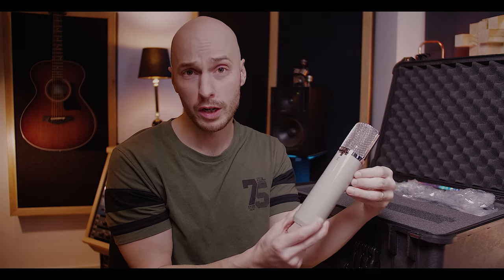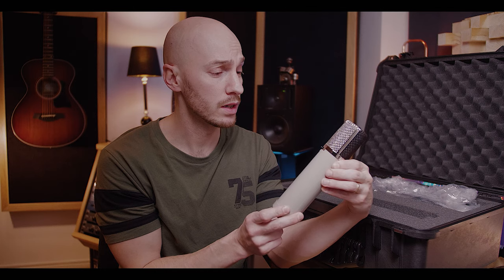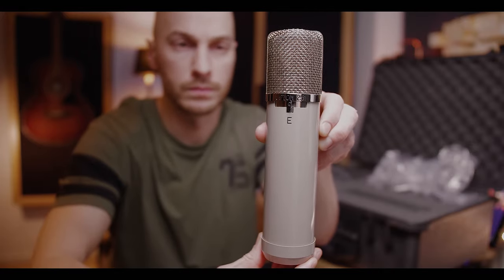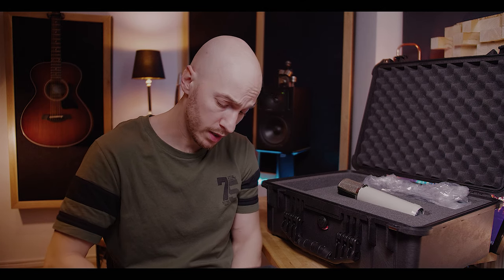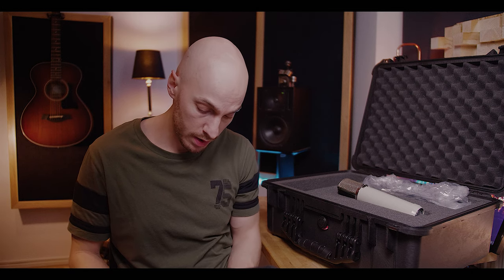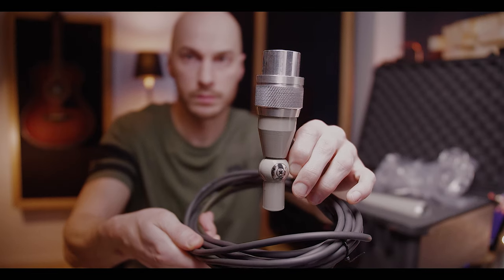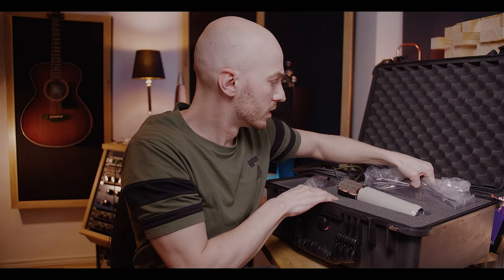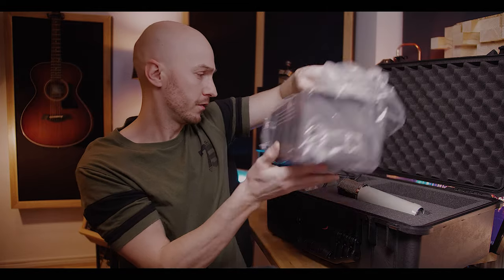Upton 251 ｜ UNBOXING ｜High-end Ela m251 clone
Hey, I just wanted to make a short unboxing video of the Upton 251 which I will be trying out on my channel in the next couple of weeks. I'm very excited to be able to try out this highly regarded 251 clone.